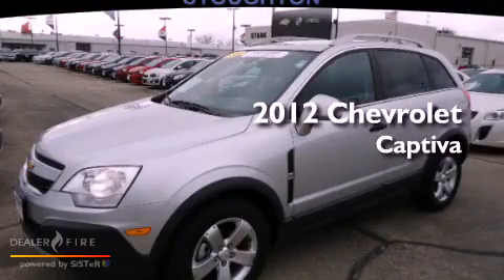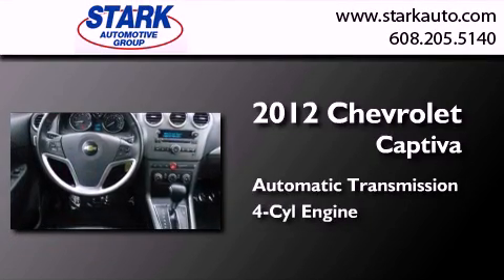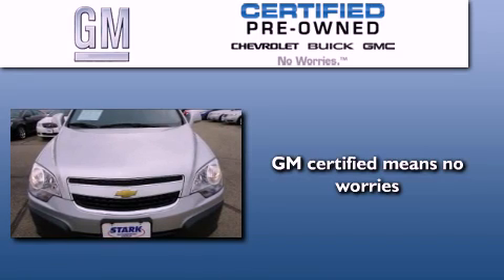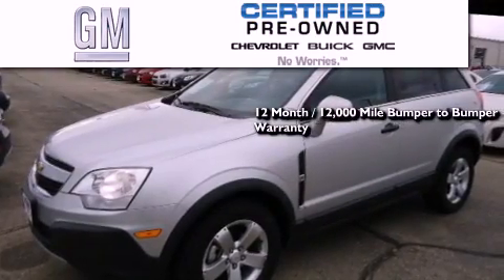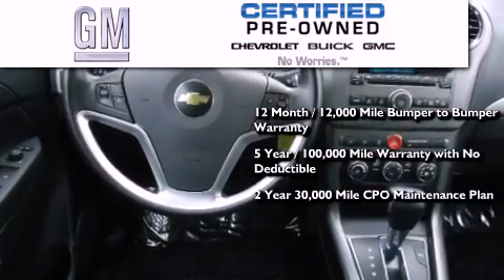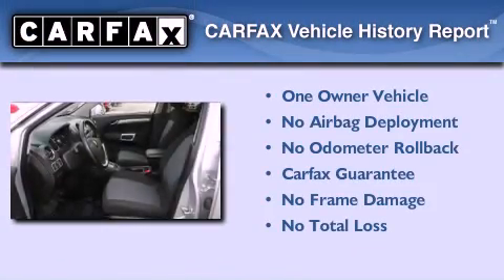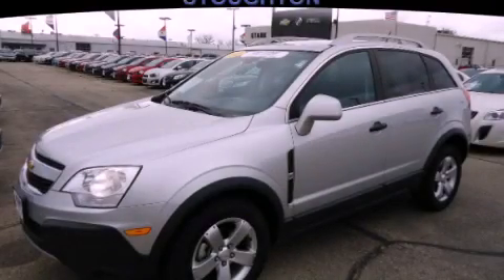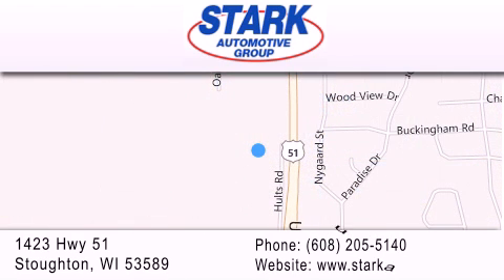Used 2012 Chevrolet Captiva Sport Stoughton WI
Year : 2012
 Make : Chevrolet
 Model : Captiva Sport
 Engine : 4 cyl., 2.4, direct injection
 Trans . : automatic
 Exterior : silver
 Miles : 11,780
 Interior : black
 Stock : 313319